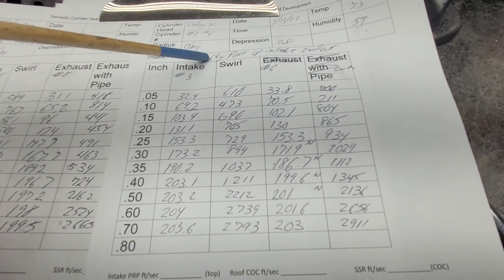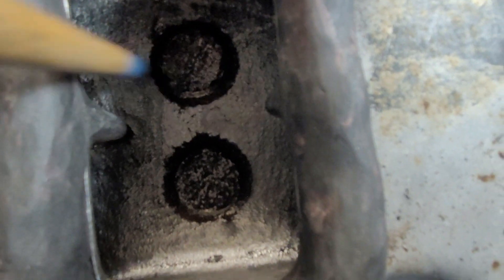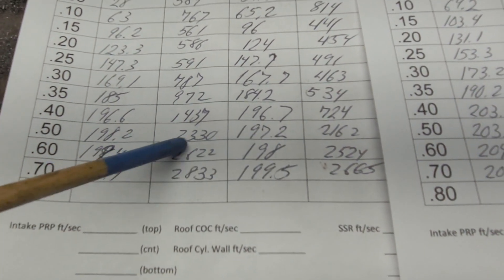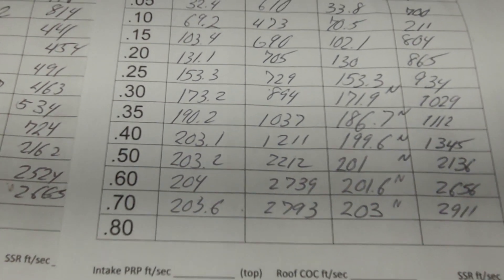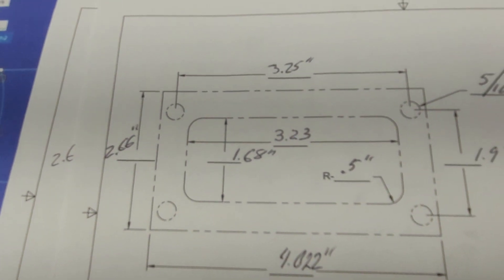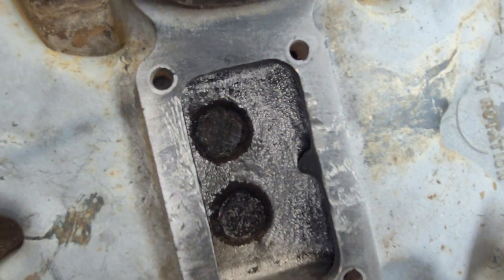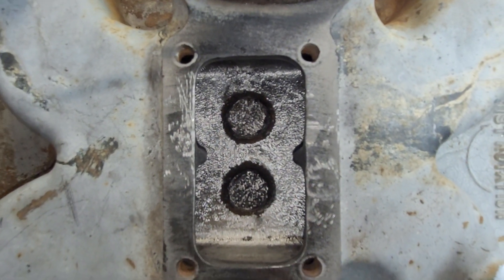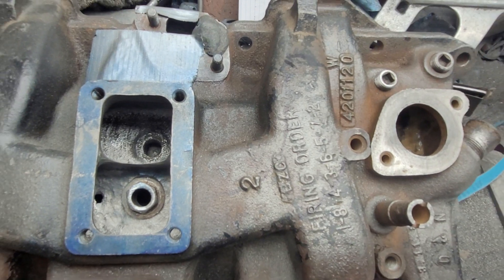David Vizard, Uncle Tony's Garage, Unity Motorsport. Mission Impossible project. Single plane work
Finned port and manifold flows vs. Quicky port and manifold flows. Poorly lit flag demo. Spacer cnc drawing measurements.